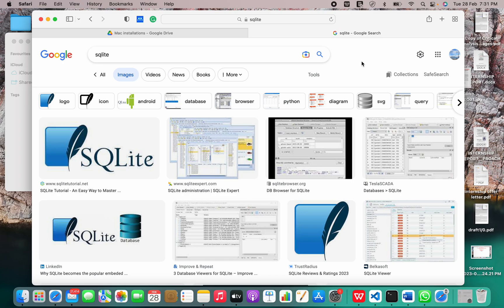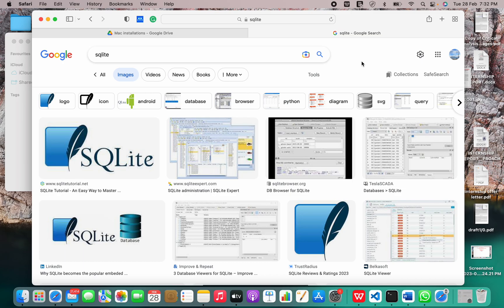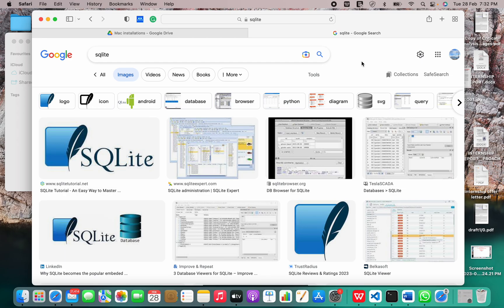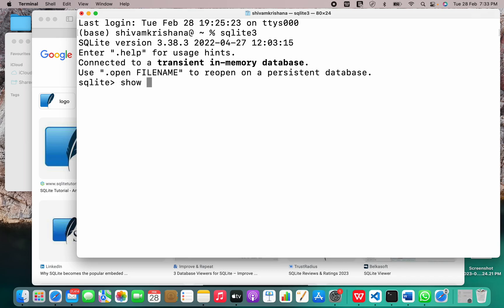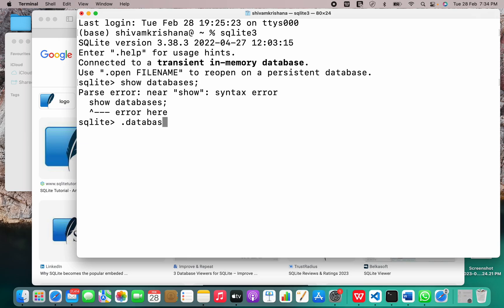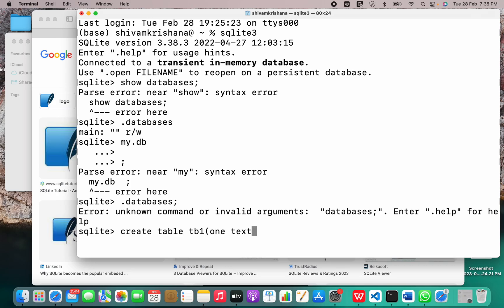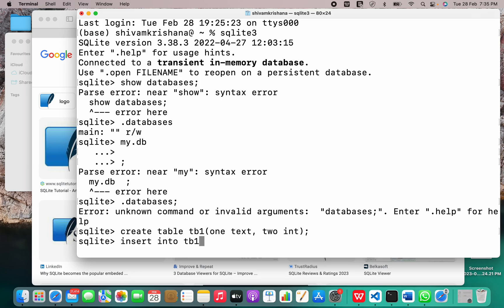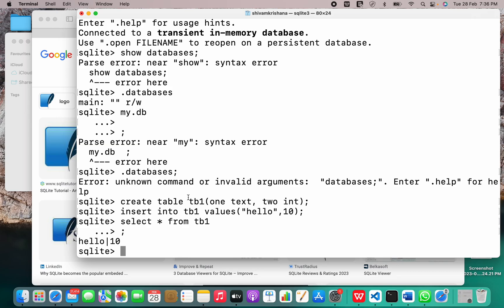How To Install SQLite on Mac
Description: SQLite is a powerful and lightweight relational database system that's widely used for mobile and web applications. In this video tutorial, we'll show you how to install SQLite on your Mac computer.

Whether you're a developer, student, or just curious about SQLite, our easy-to-follow guide will walk you through the entire process. We'll cover everything from downloading SQLite to configuring your system path, so you can start using SQLite right away.

So, if you're ready to learn how to install SQLite on your Mac, watch our video now!